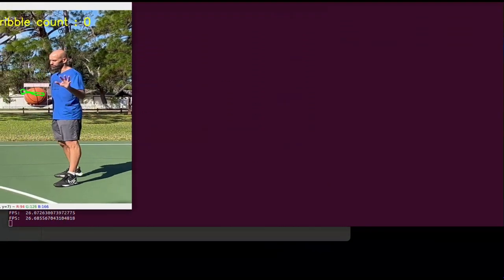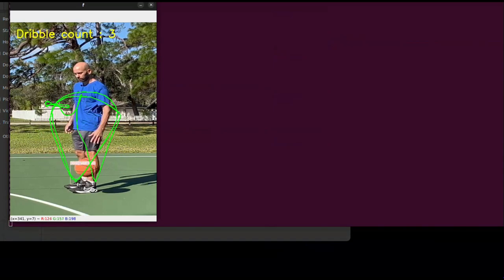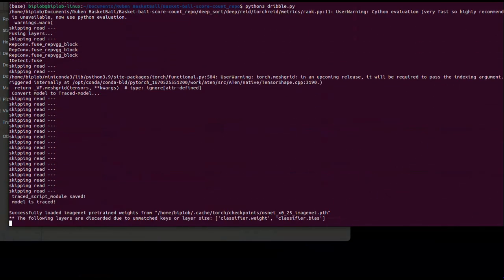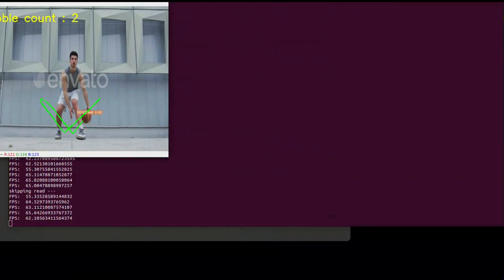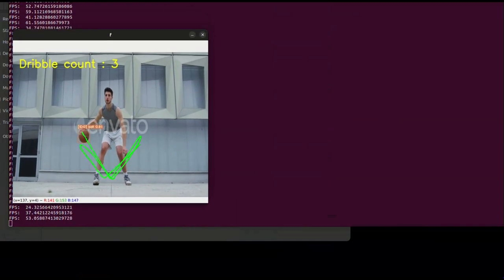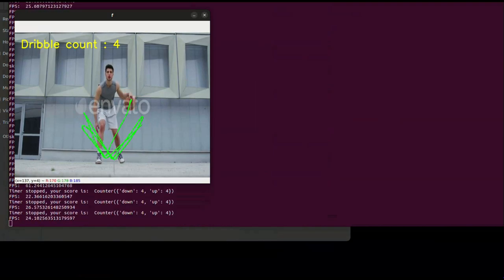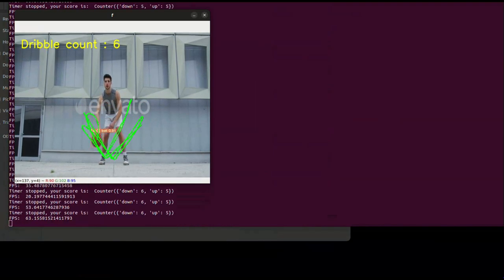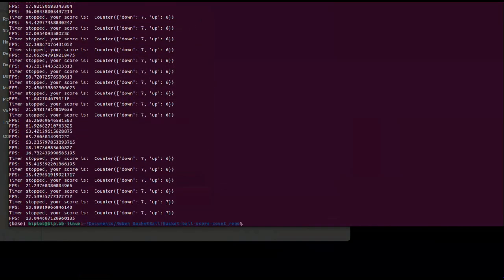Computer vision basket ball dribble counter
This video showing demo of my project Computer vision basket ball dribble counter using yolov7.